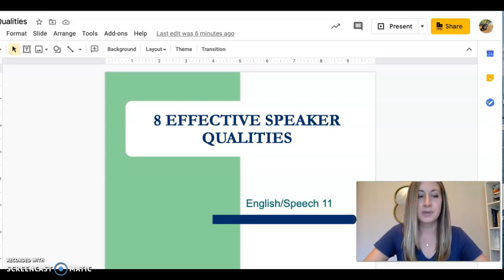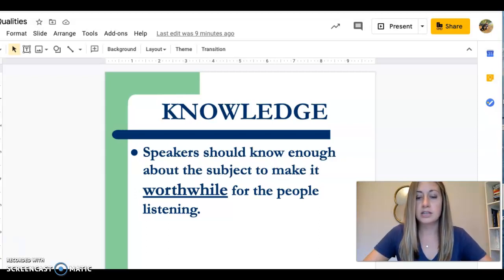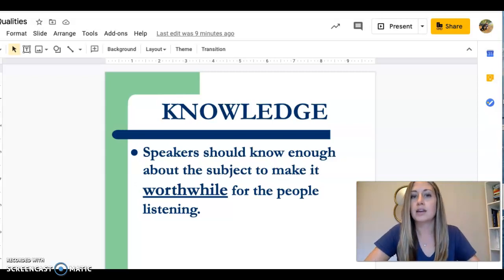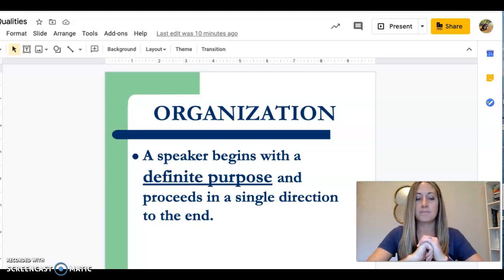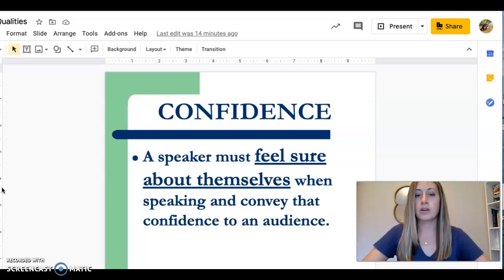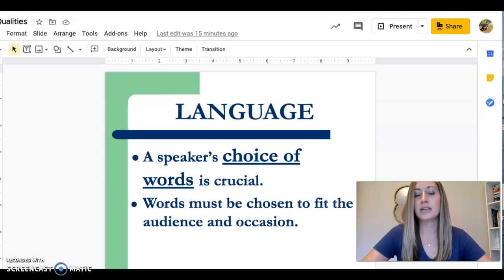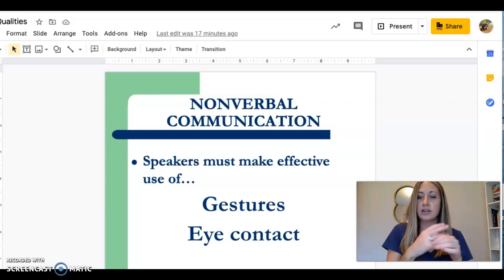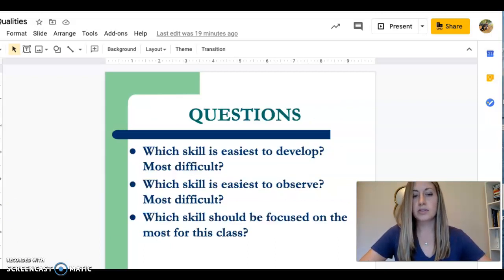Effective Speaker Qualities